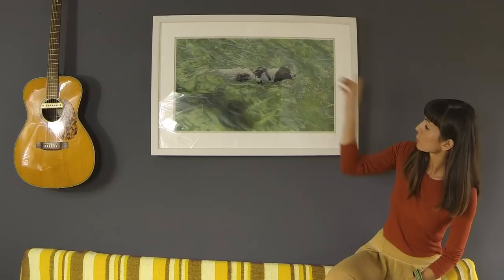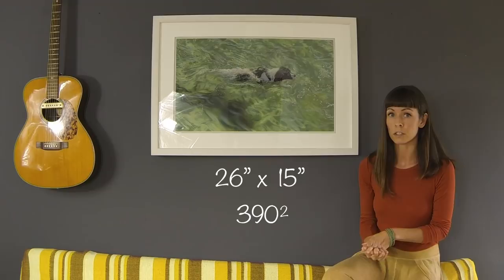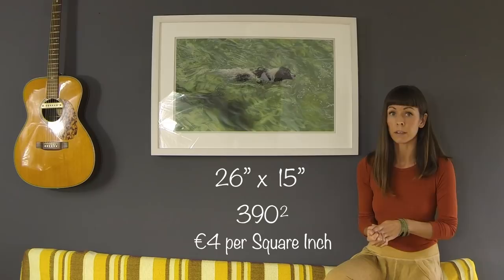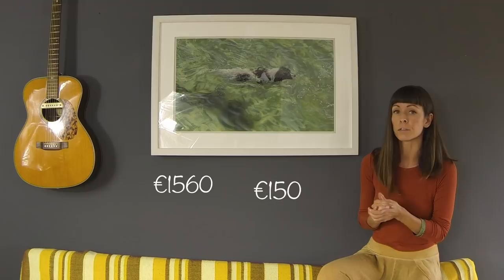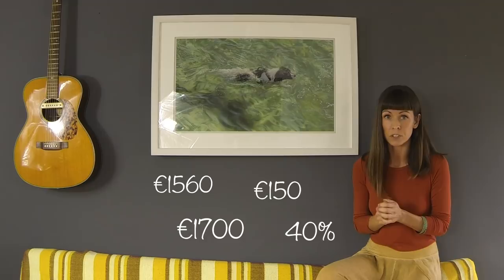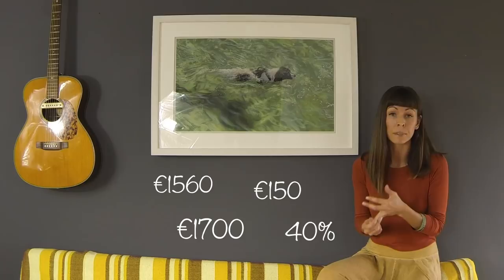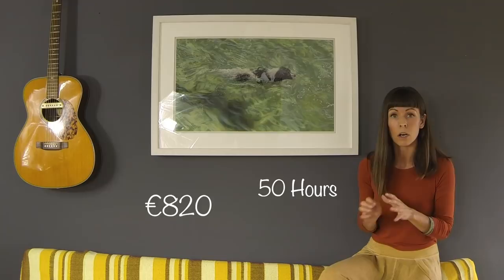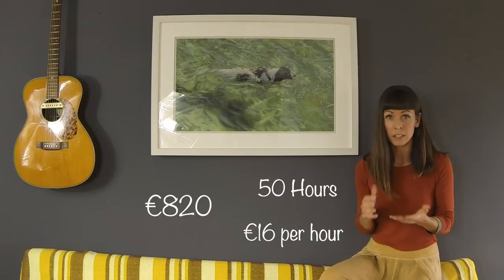How To Price Your Art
A quick video giving you some tips on pricing your artwork both for commissions and galleries.